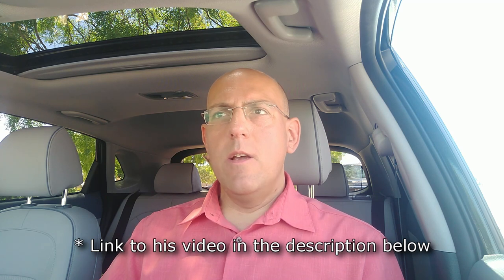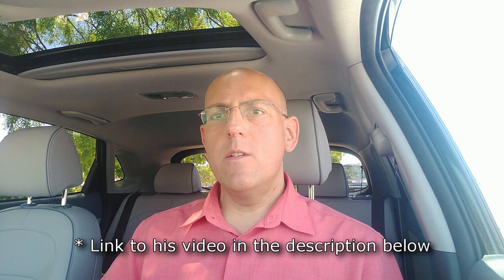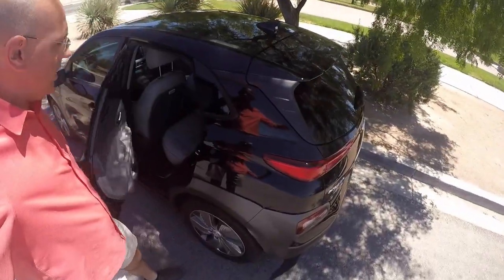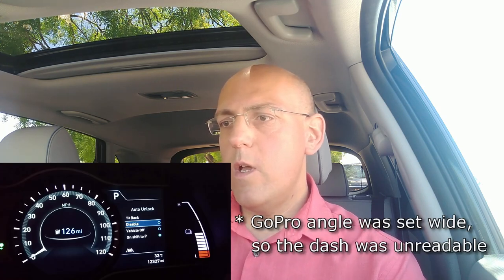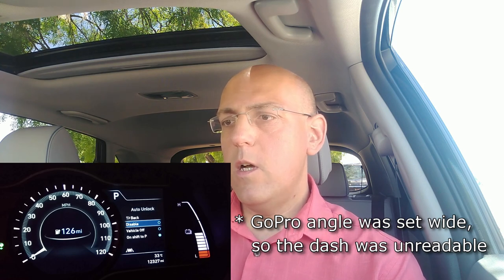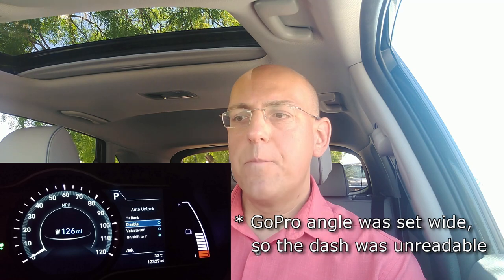Car Doors stay Locked!?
The Hyundai Kona electric has a setting to change the bahaviour of unlocking (and locking) the car doors. It's a pretty handy feature and I'll explain and demonstrate it in this video.